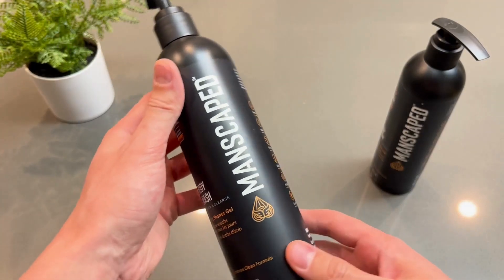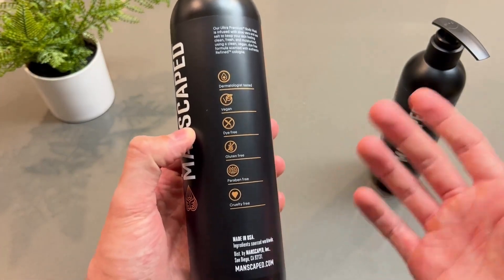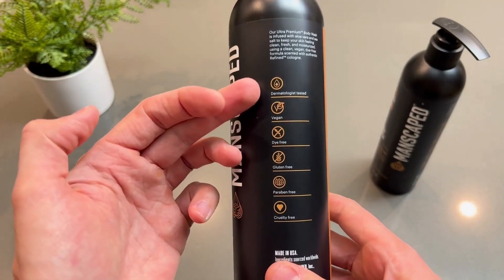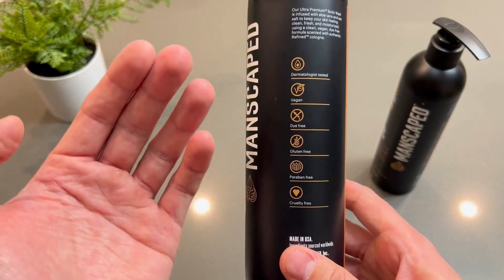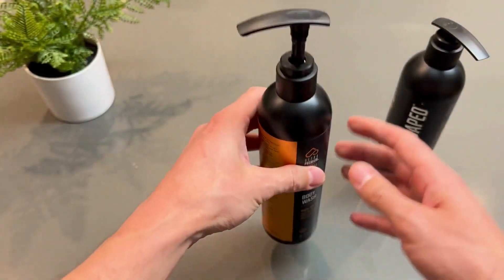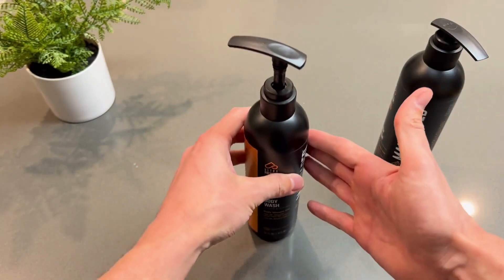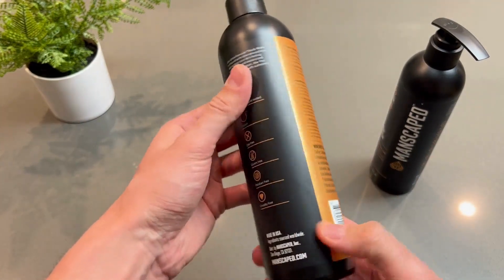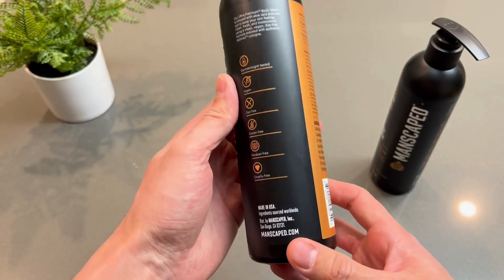MANSCAPED® Men’s UltraPremium Refined™ Body Wash Review